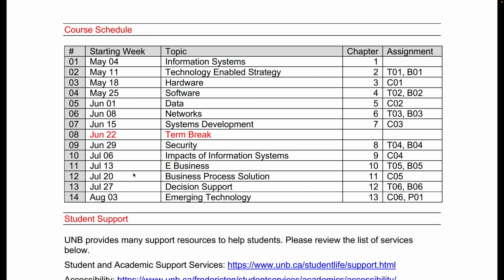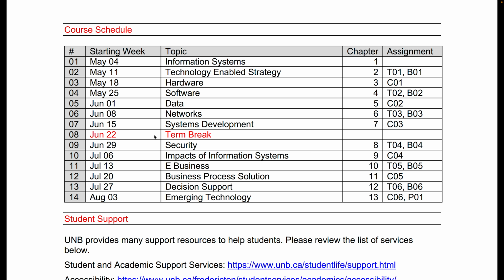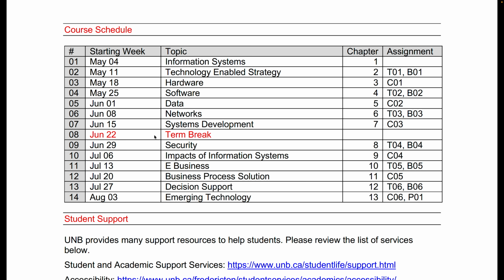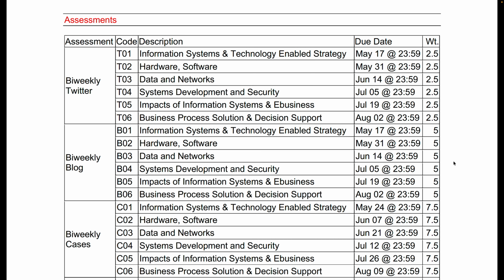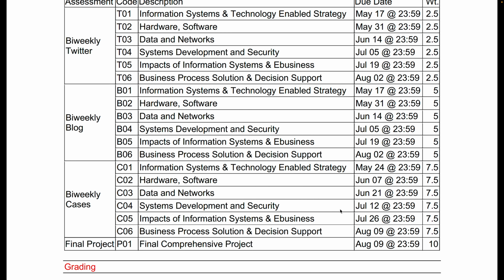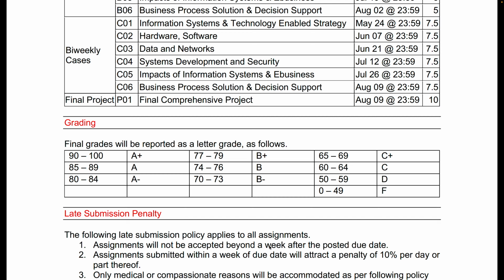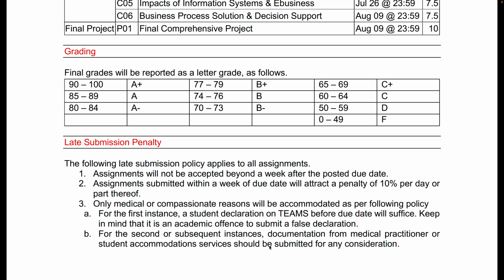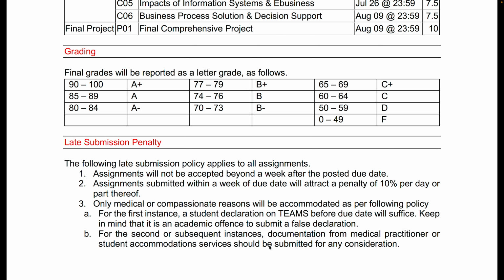MBA6106 Assessment and Grading